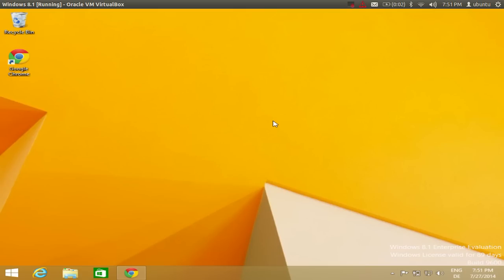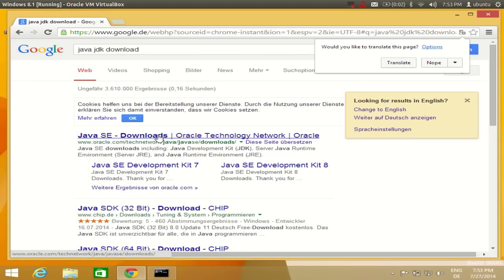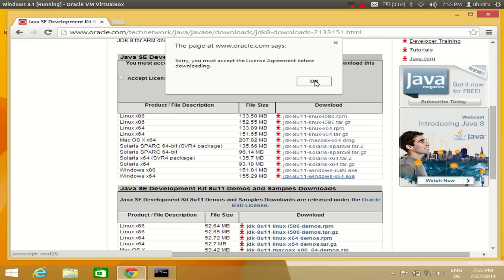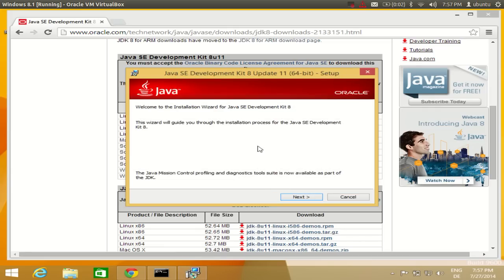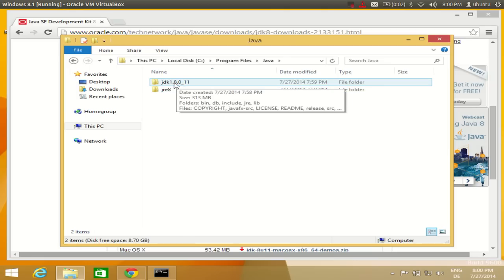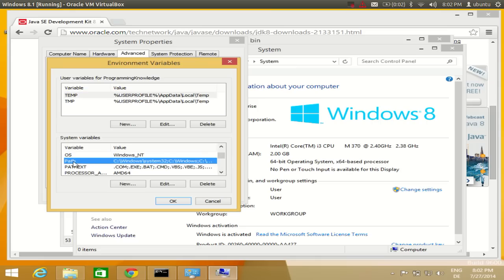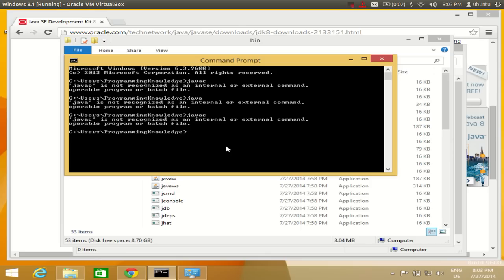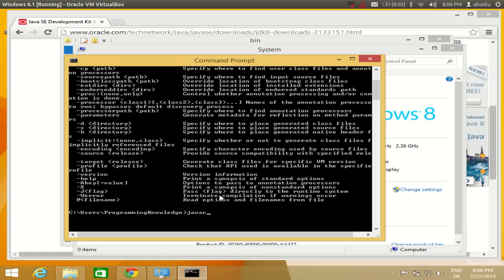How to install Java JDK on Windows 8 / Windows 8.1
How to Install Java Runtime Environment on Windows 8
problems installing java on windows 8
Installing Java 7 in Windows 8
java offline installer for windows 8
How to install JDK 7 on Windows 8
How to install Java on Windows 8? - Windows 8
How to download Java for windows 8?
How to install java enviroment on Windows 8?
Windows 8 and Java problem
installer java windows 7
java für windows 8 64 bit
installing java on windows
java environment 1.5 0 download chip
download java xp
64 bit java version